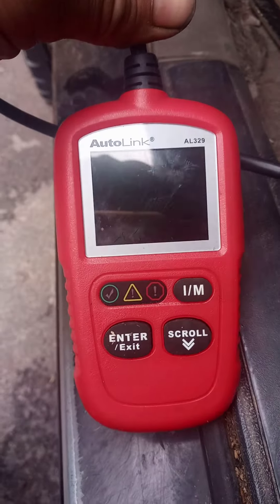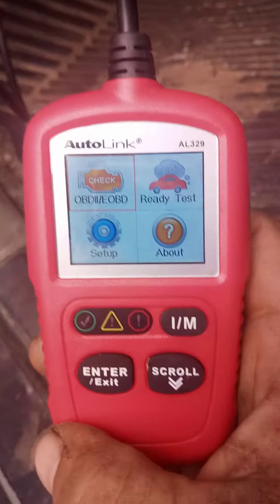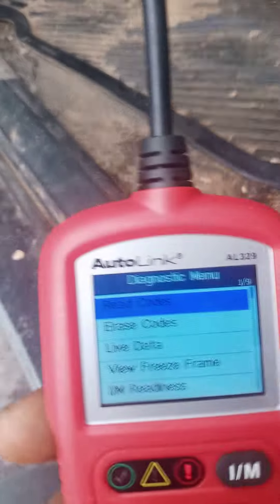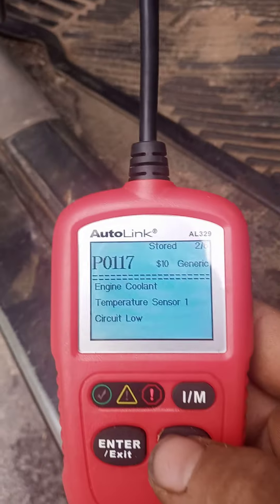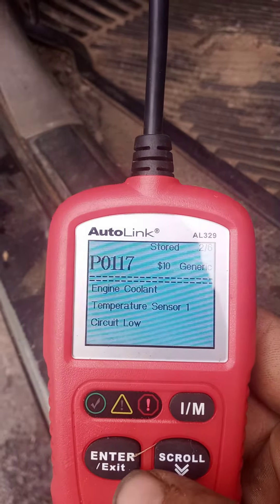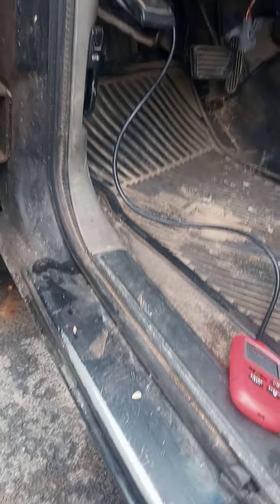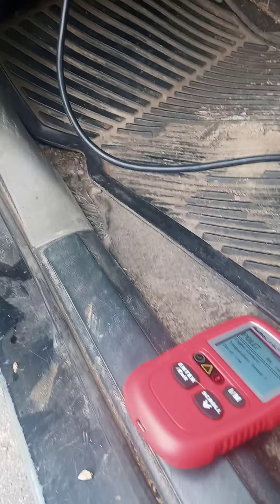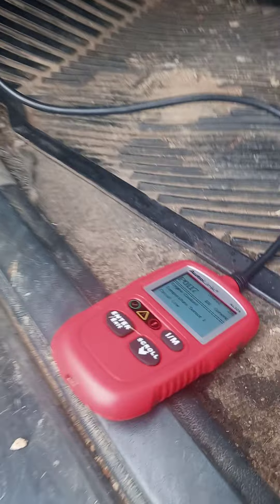How to scan a vehicle 🚗 for ECM check engine codes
running a scan on 2002 S10 4*4, 4.3 vortec with a reasonable priced auto Link computer 💻 scanner auto rhec autolink #⛽$